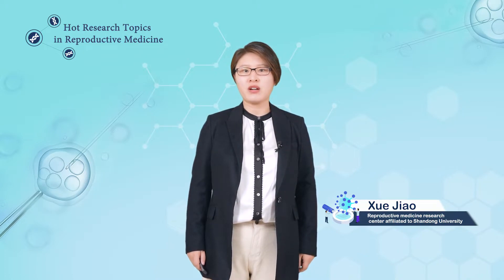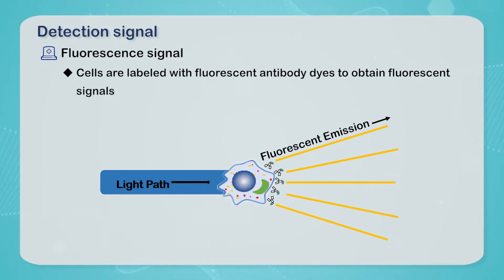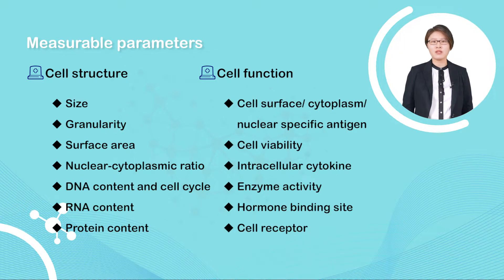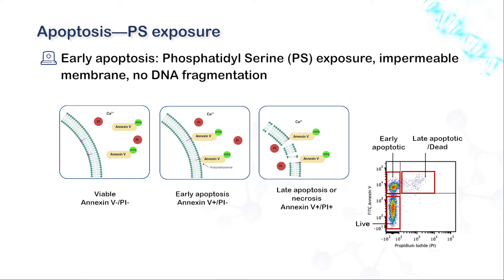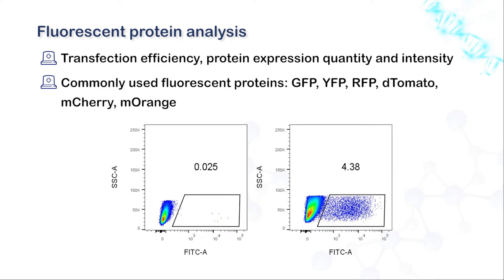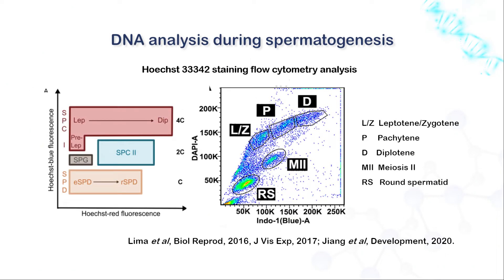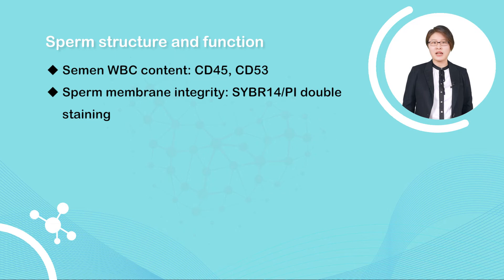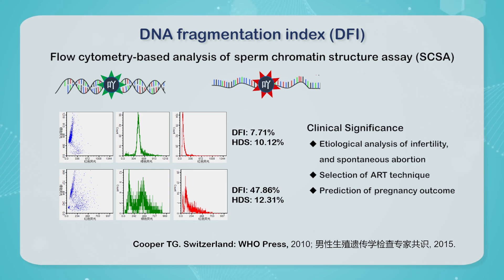1 Application of flow cytometry in Reproductive Medicine